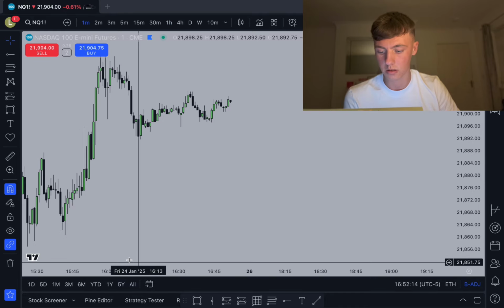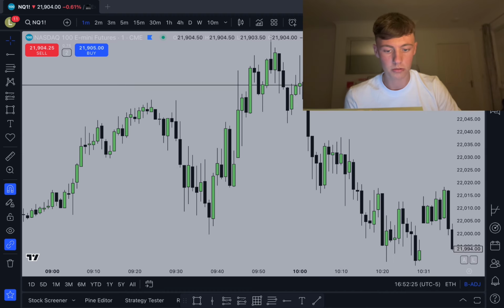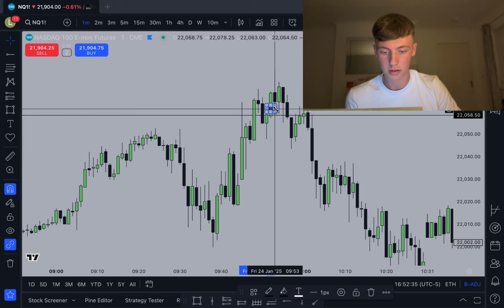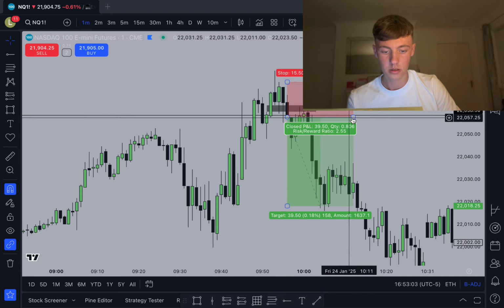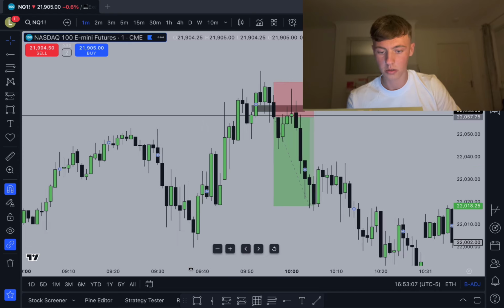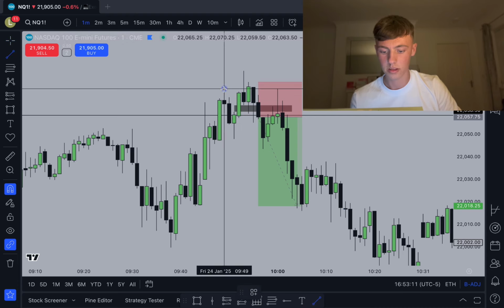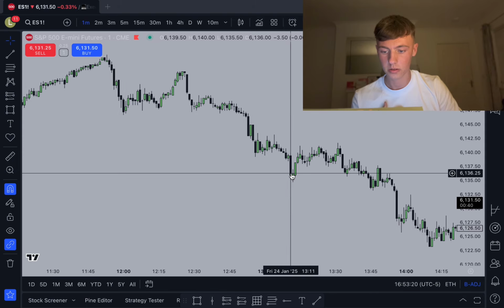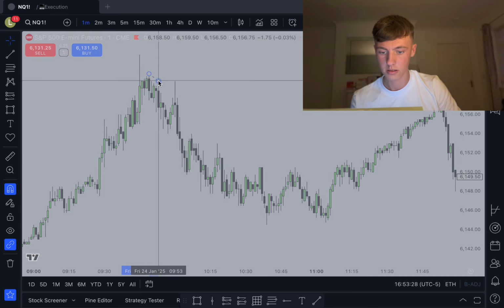Nasdaq Futures Trade Recap #4 | I UPGRADED THE CAM lol 24/01/25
In this video I breakdown a trade I took on Nasdaq Futures using ICT concepts, inside if the first AM Macro.

Finally upgraded the camera from the MacBook to the iPhone haha.

To watch me trade live and receive free signals click this link🤝